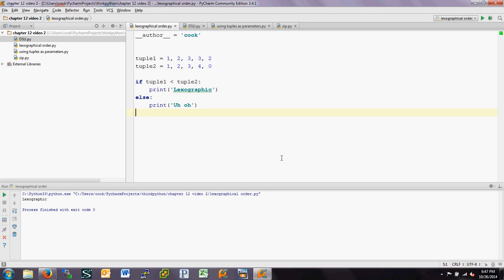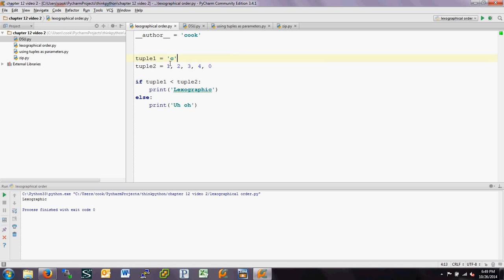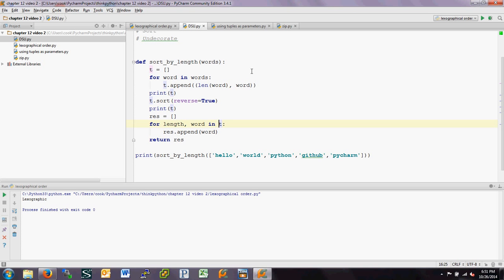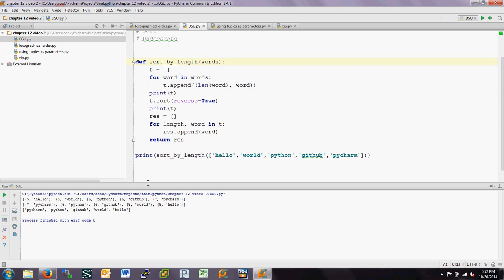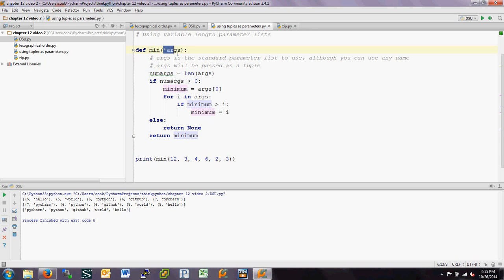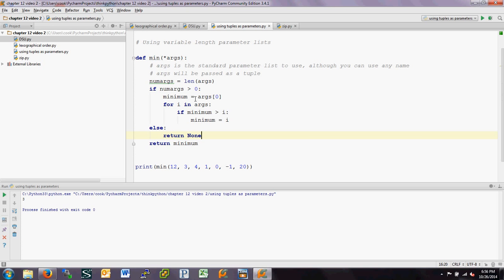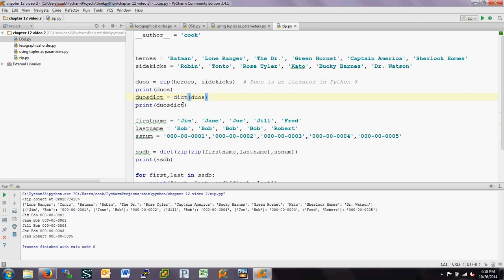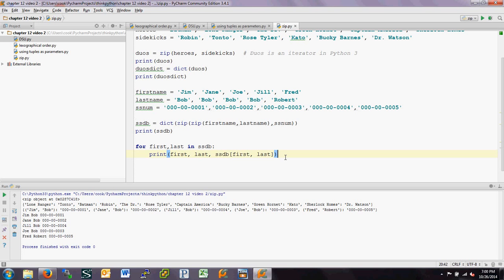chapter 12 video 2